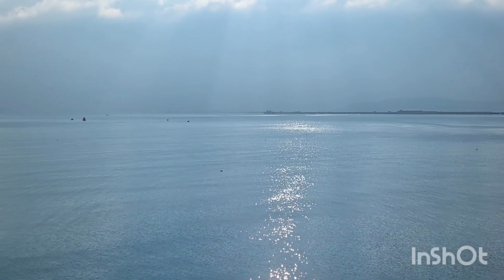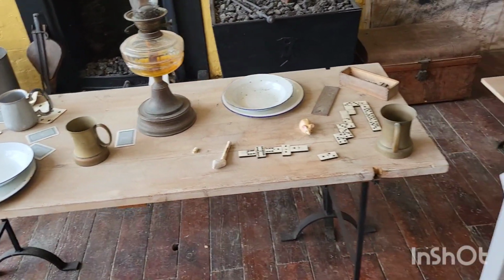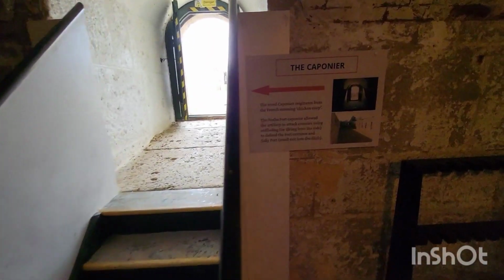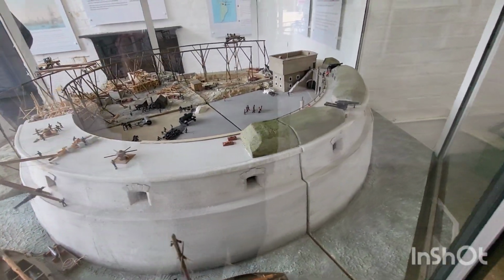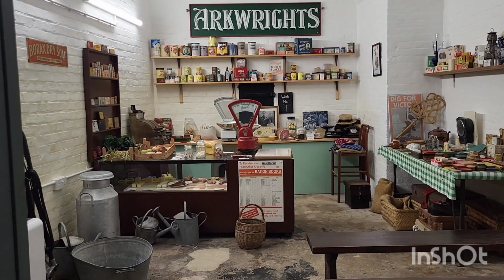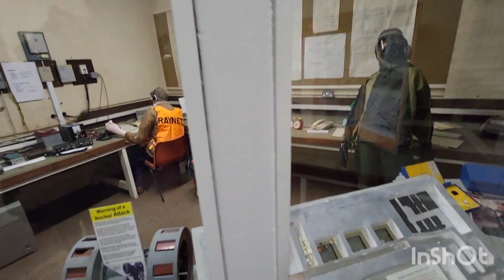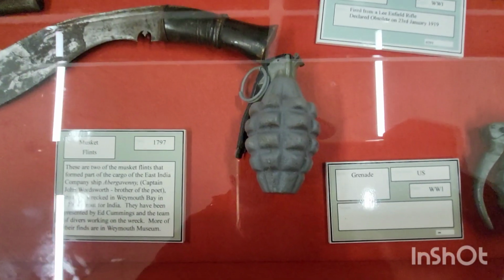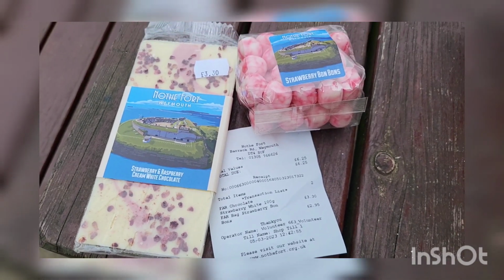Nothe Fort - Historic Tour *Short version*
Today me and Callum take you in a short tour of the historic Nothe Fort in weymouth.